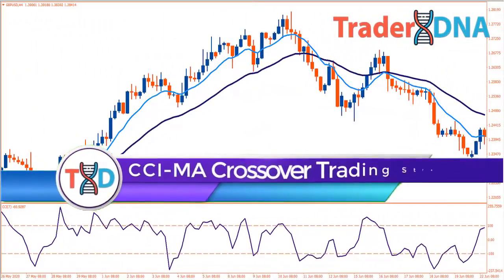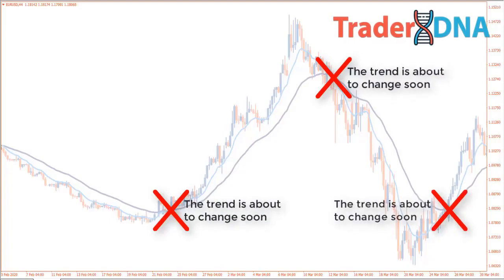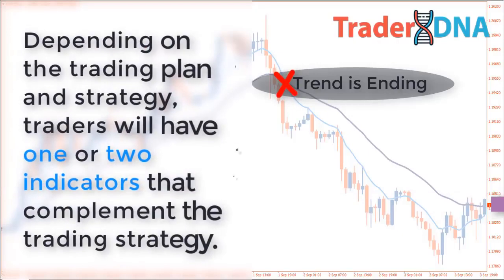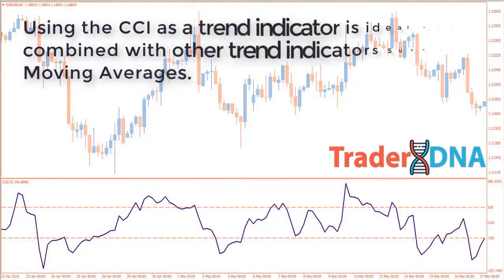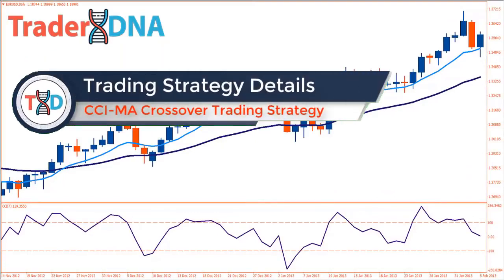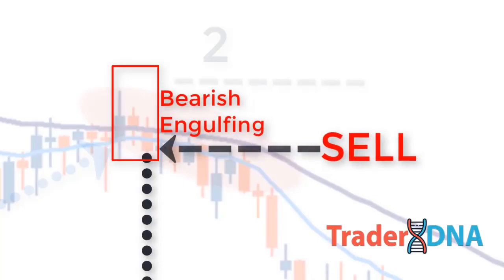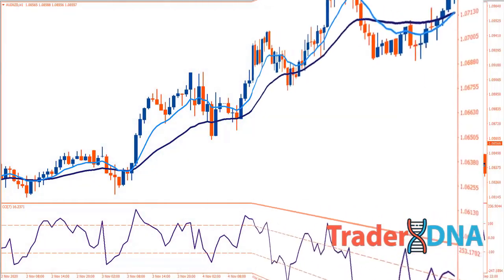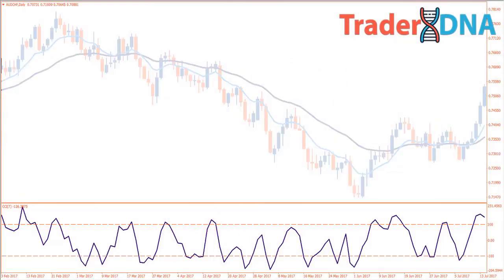CCI Indicator Strategy How TradeTrades Better than RSI